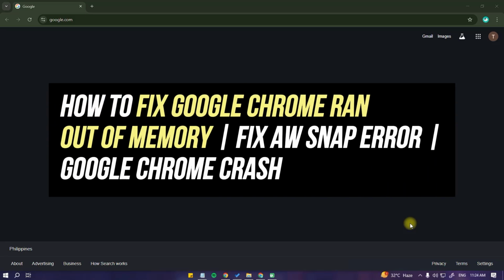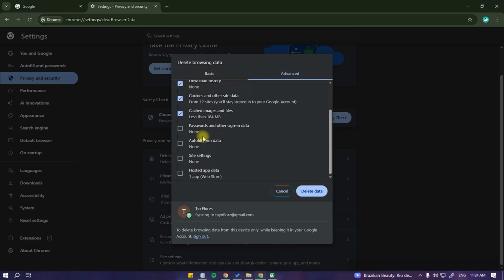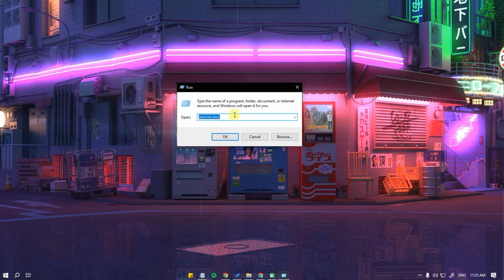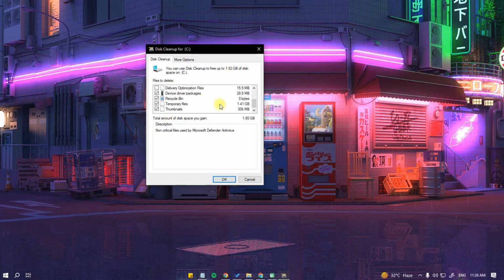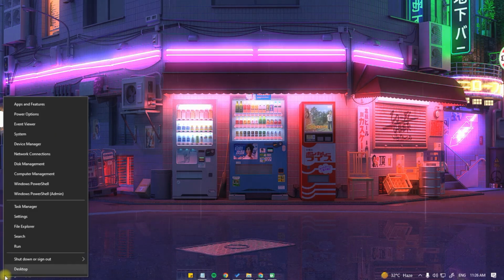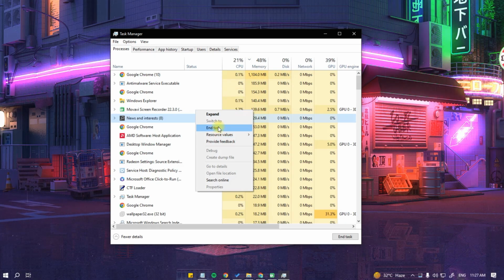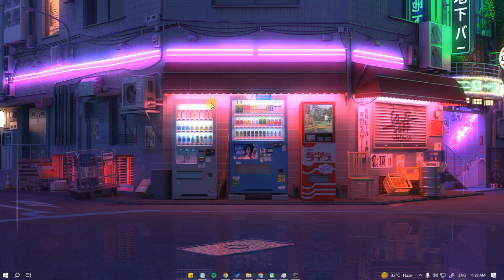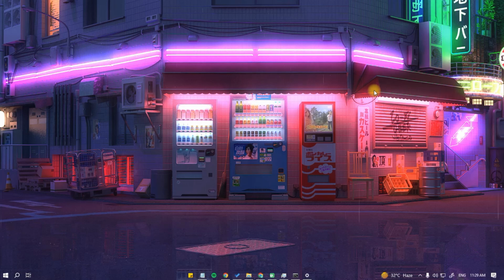How to Fix Google Chrome Ran Out Of Memory | Fix 'Aw Snap Error' | Google Chrome Crash | Easy Guide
If Google Chrome keeps crashing with the “Aw Snap” or “Ran Out of Memory” error, this tutorial will help you fix it quickly and easily.

In this guide, you'll learn how to troubleshoot and solve common causes of memory issues in Chrome — including clearing cache, disabling extensions, increasing virtual memory, updating the browser, and fixing hidden system problems that lead to crashes. Whether you're on Windows 10 or 11, these steps are easy to follow and effective.

By the end of this tutorial, Chrome should be running smoothly again without memory errors.